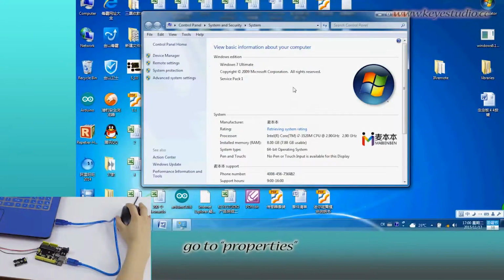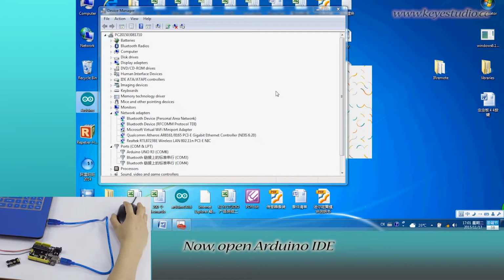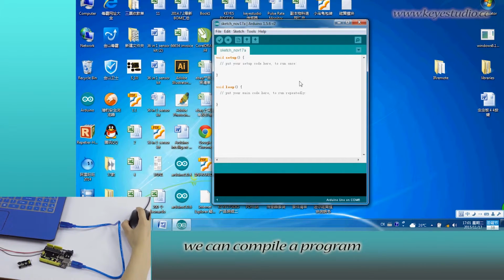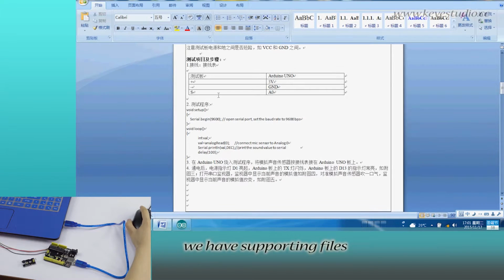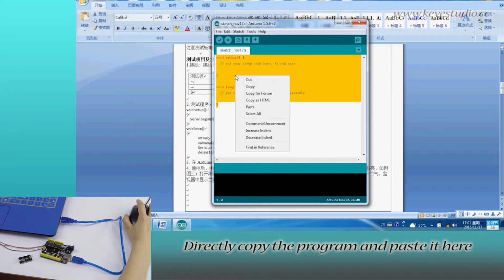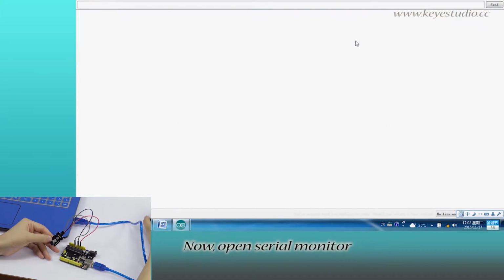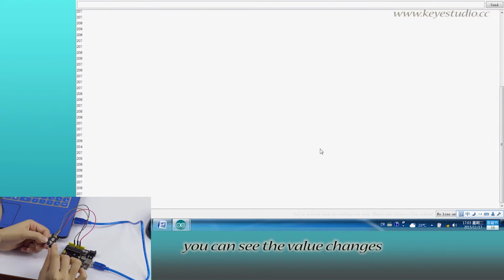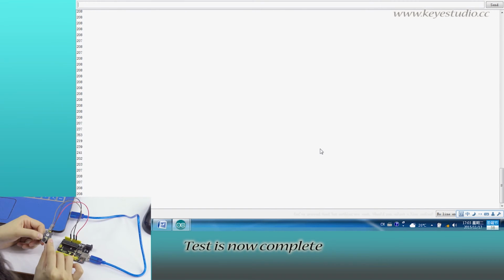30 in 1: keyestudio sound sensor module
Analog Sound Sensor is typically used in detecting the loudness in ambient environment.